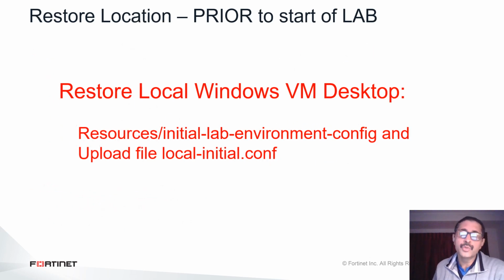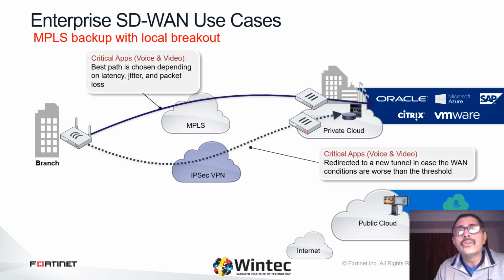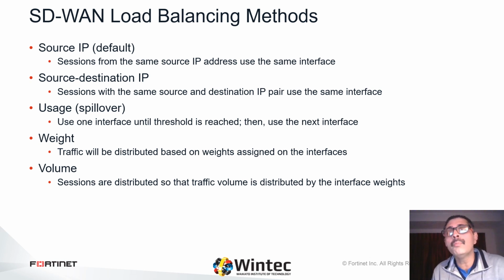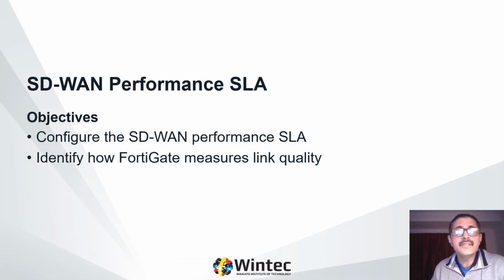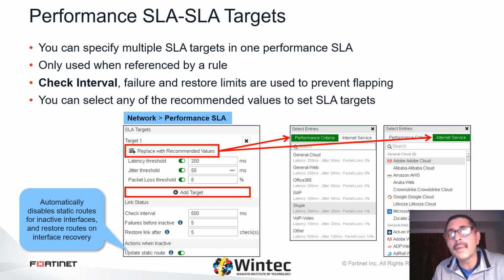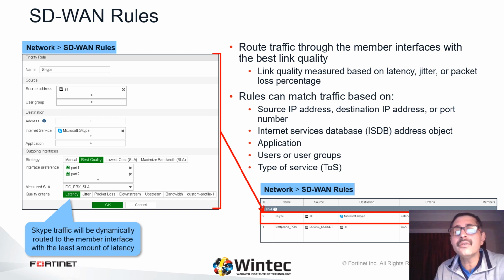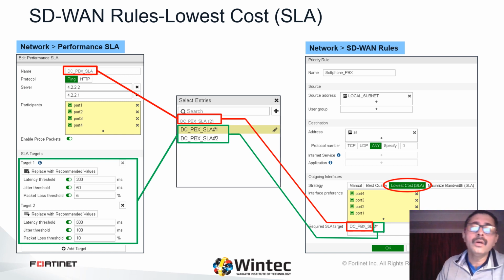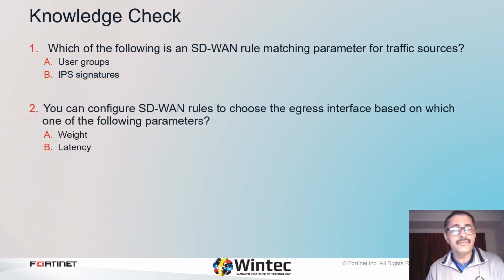FortiGate Inf 02 SDWAN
The video describes the Fortigate SD WAN lab fundamentals and how to configure SD WAN on a Local Fortigate.